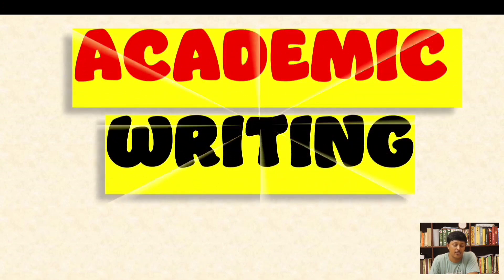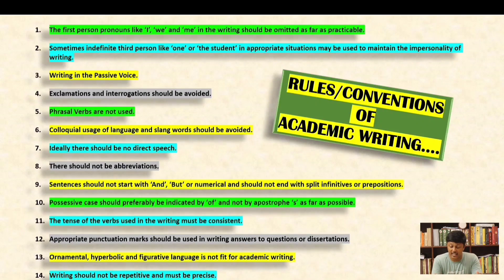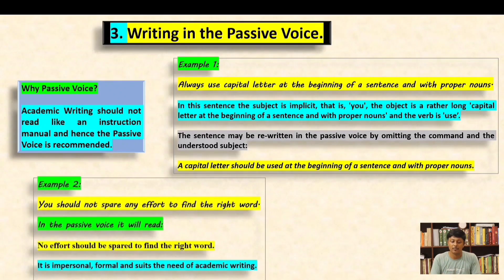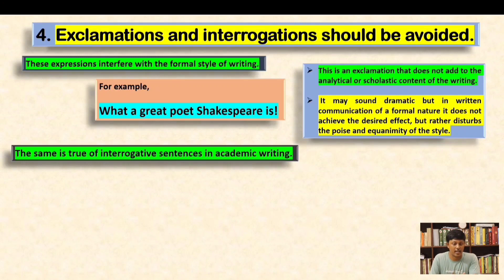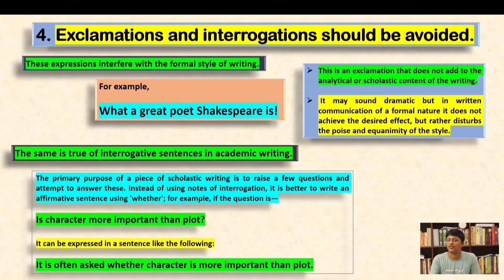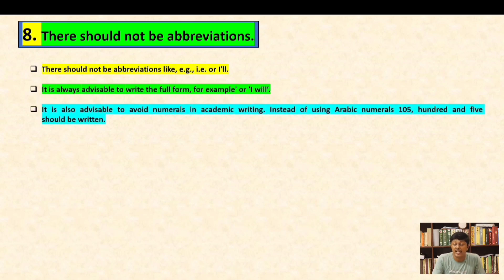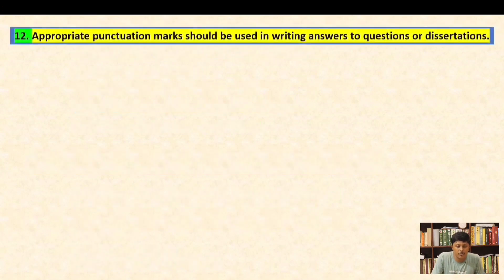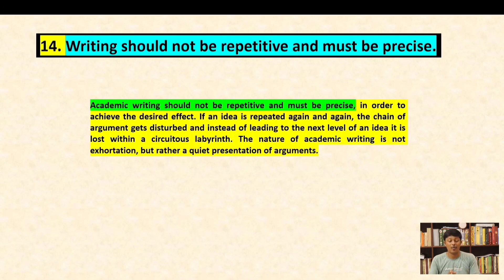Academic Writing/ Part 2/ Conventions of Academic Writing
This is the second part of the installment the "Academic Writing". Here you will find the CONVENTIONS of the Academic Writing. There are several points which you can write individually and with examples.
The try is here to show the topics and explanation together. This is for the better understanding of the students.

Small Towns and the River by Mamang Dai

Six Characters in Search of an Author by Luigi Pirandello
 • Six Characters in...

Structure, Sign, and Play in the Discourse of Human Sciences by Jacques Derrida
 • Structure, Sign, ...